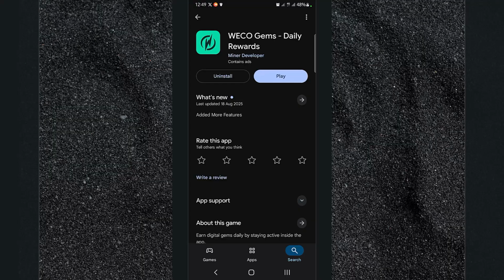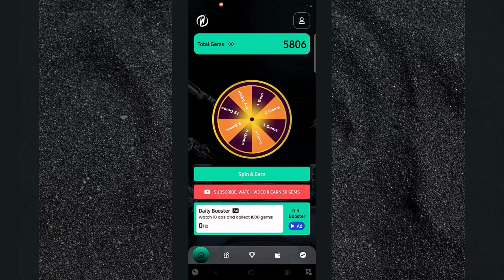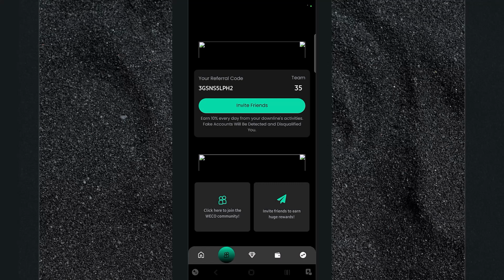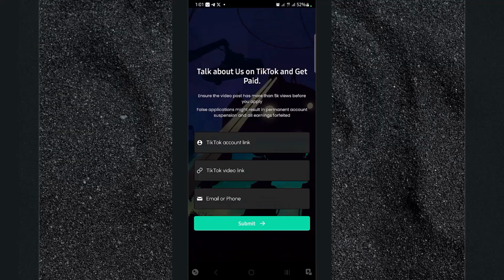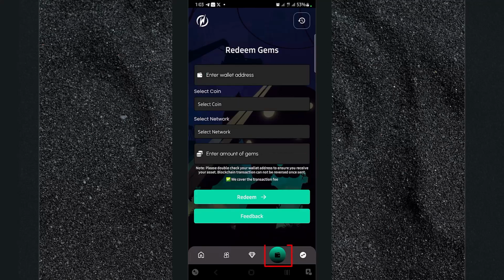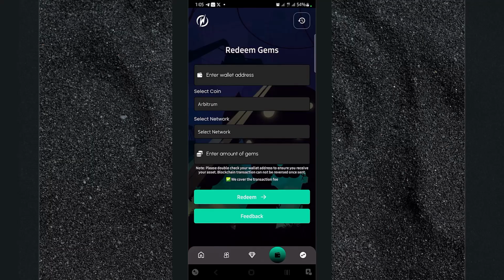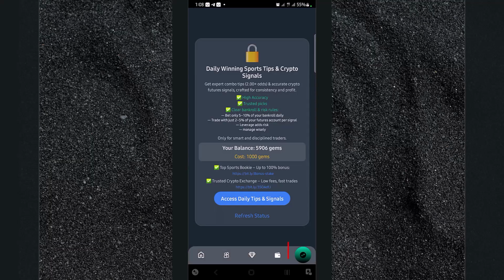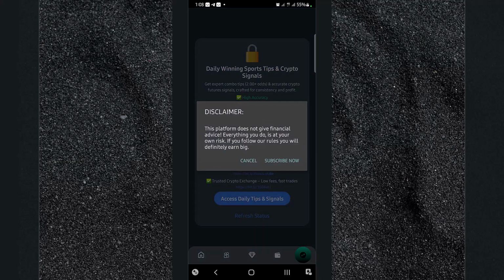I Tested This FREE Money App | Here's What I Earned Nigeria 2026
In this video, I'll be unveiling this game-changing app that is not only trustworthy but will also help you build a fortune.

From simple tasks to crypto signals, we're covering a variety of opportunities that you can tap into right from the comfort of your own home. I'll walk you through the step-by-step process of getting started with this app, sharing my personal experiences and tips to maximize your earnings.

So, if you're ready to level up your online income game and secure that crypto portfolio, make sure to hit that subscribe button, turn on notifications, and join the money-making journey with me. Let's make 2026 our most financially successful year yet!

purpose only ok Please do your own due diligence personal research too: therefore, I or my channel is in no way responsible for your actions profit or  LOSS